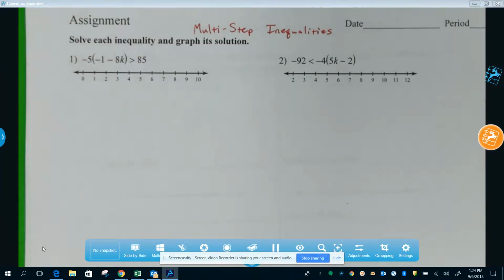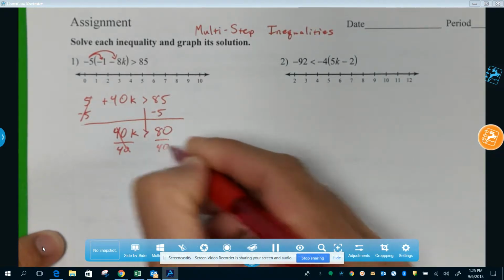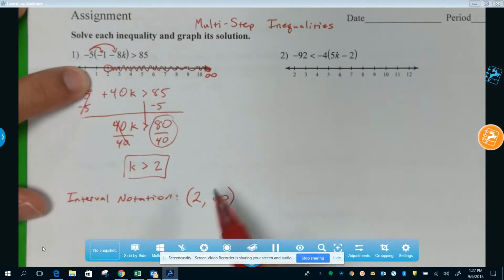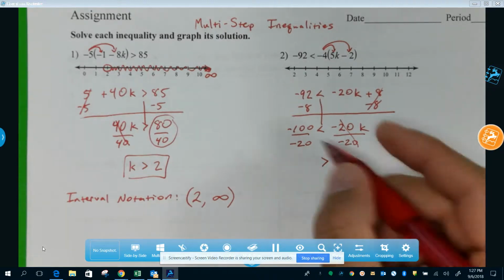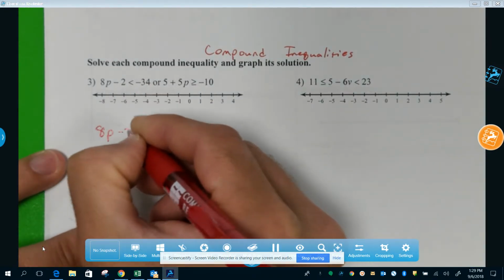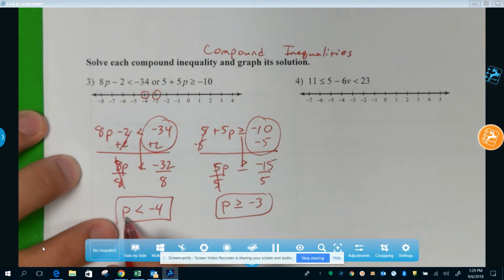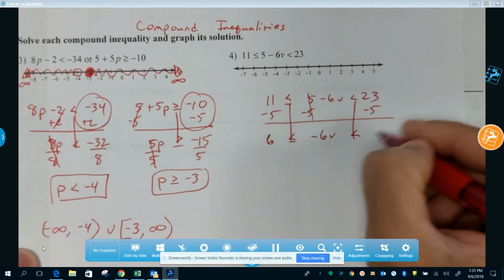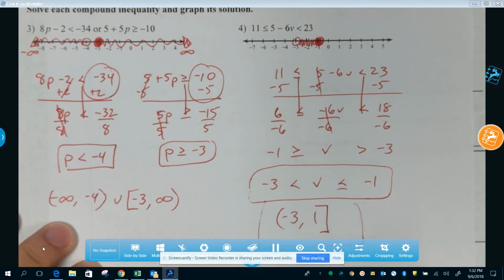Sep 6, 2018 1:32 PM